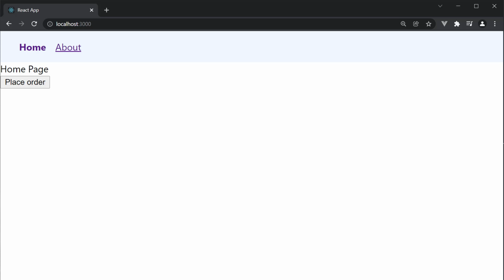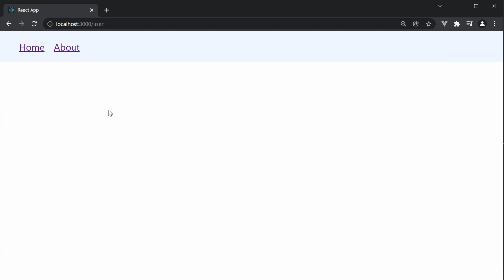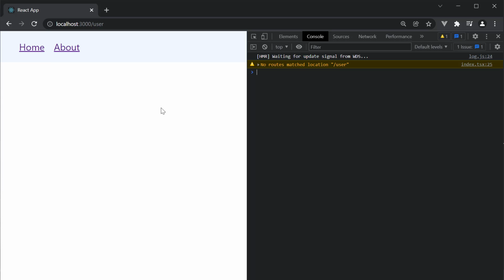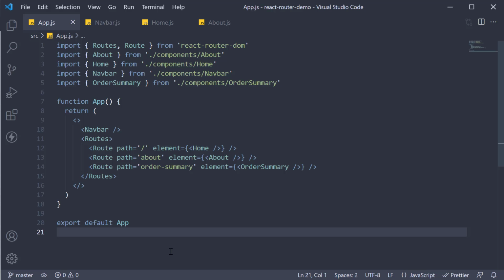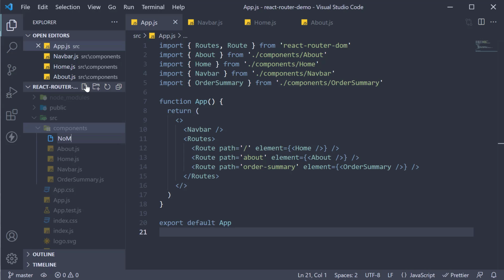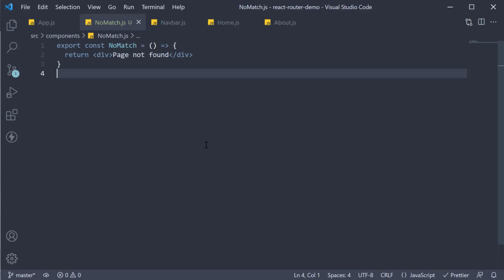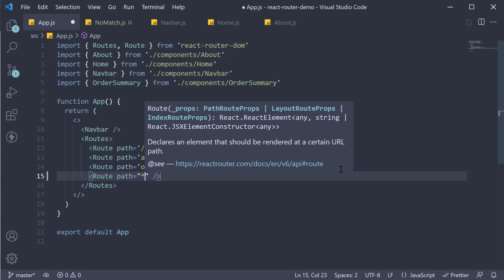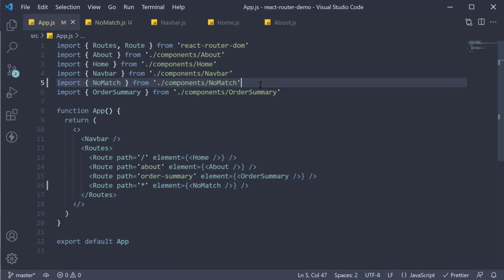React Router Tutorial - 7 - No Match Route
No Match Route in React Router
React Router Tutorial
React Router Tutorial for Beginners